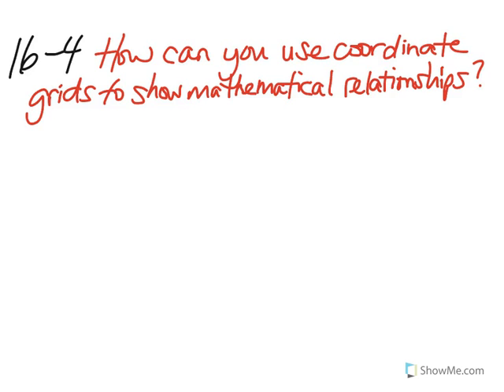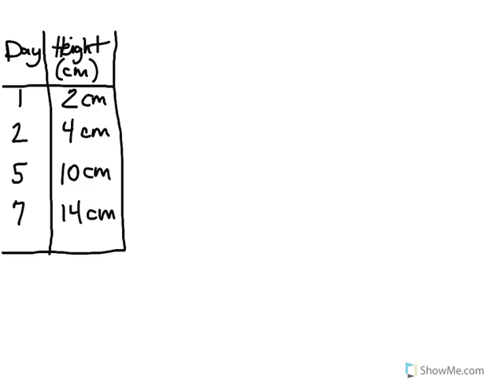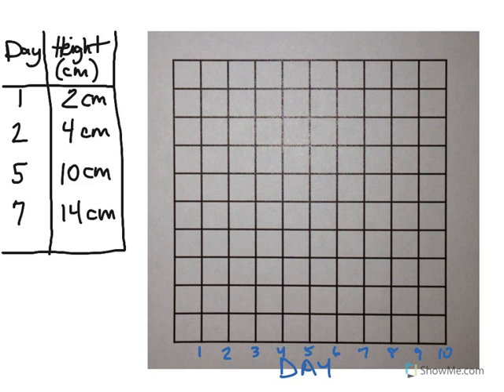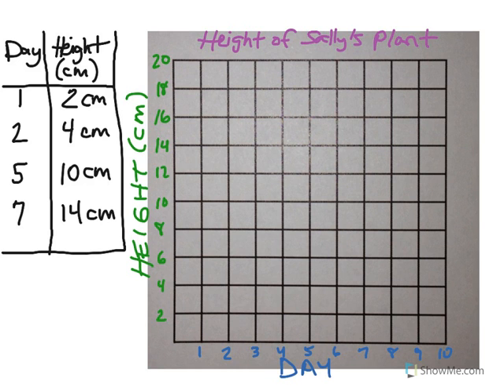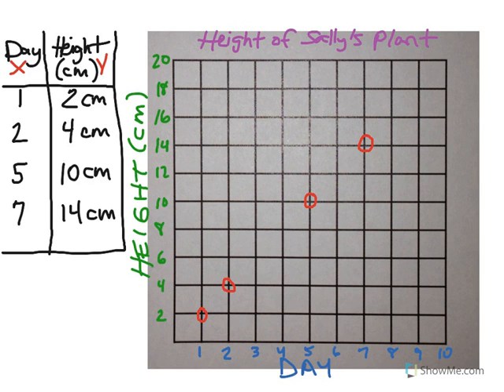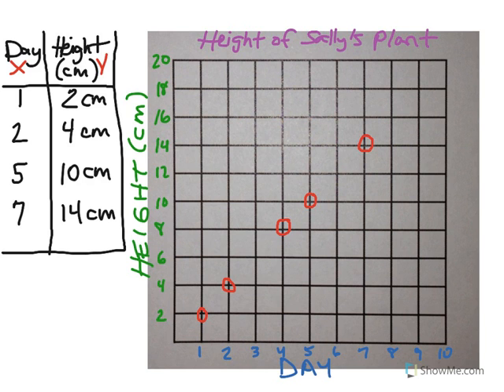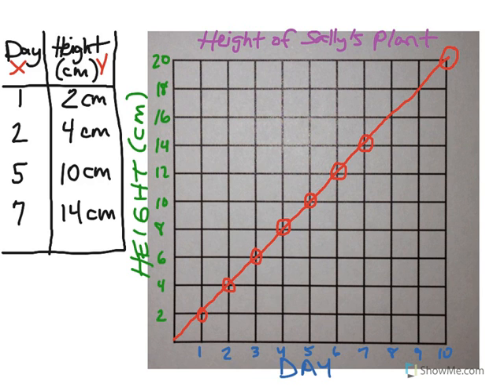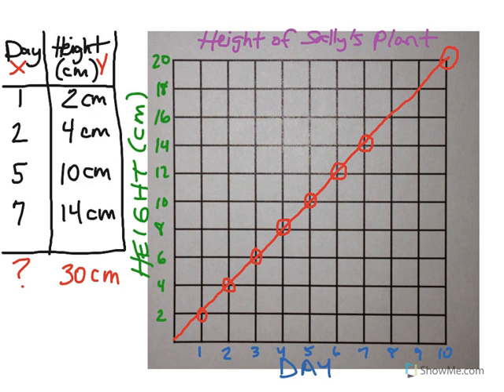Envision Math Lesson 16-4: Geometry: Patterns and Graphing